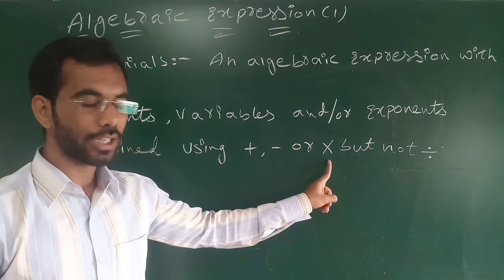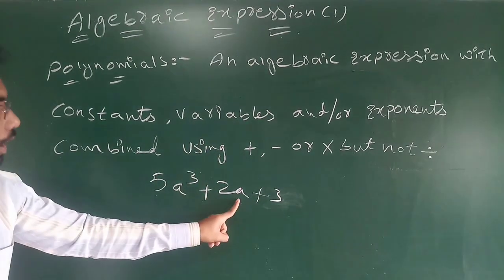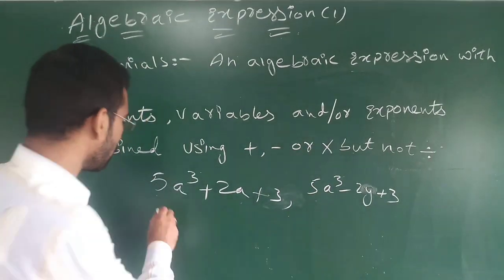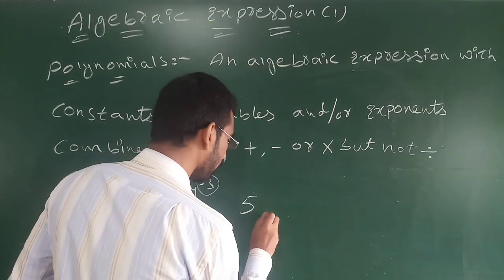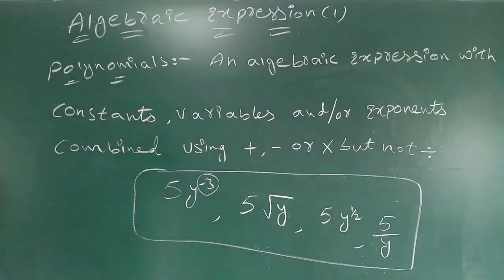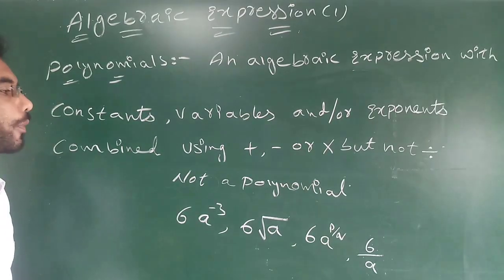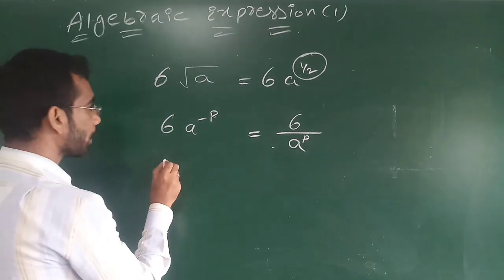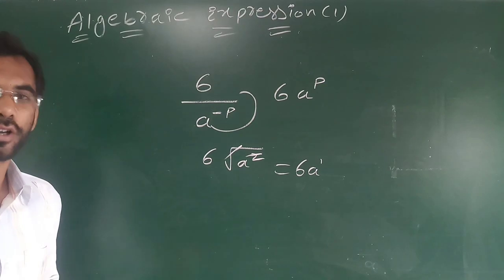Algebraic expression part(1):polynomials